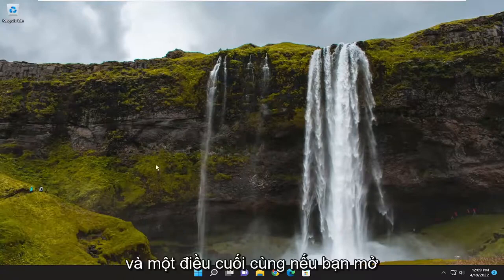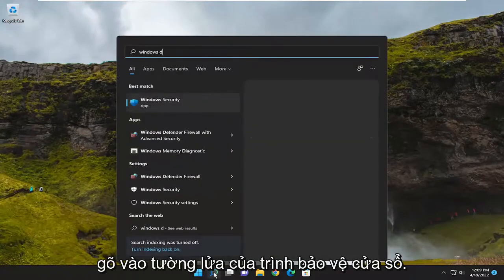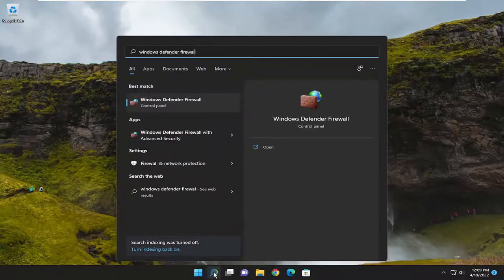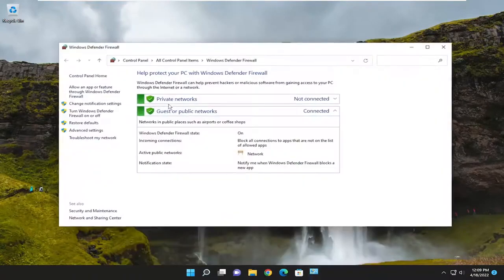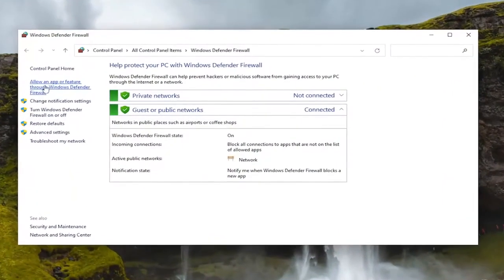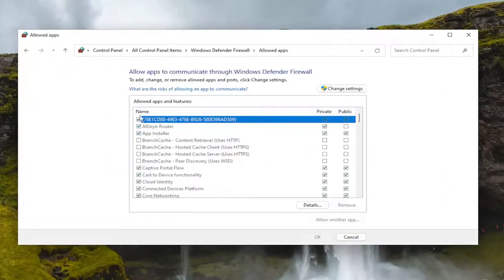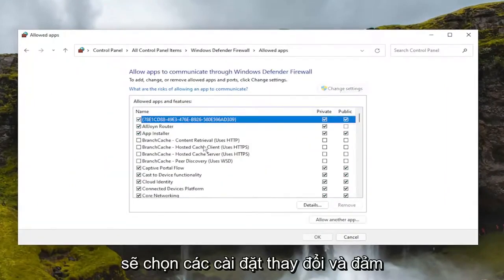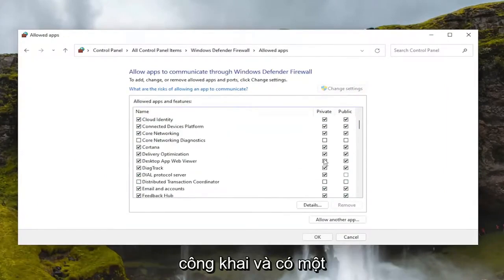Fix nhanh lỗi không vào được Roblox trên PC Windows 11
Roblox liên tục gặp sự cố trên PC Windows [Giải pháp]

Người dùng đã gặp sự cố với Roblox khi họ cố gắng tham gia trò chơi, ứng dụng khách Roblox Player gặp sự cố. Điều này có thể do một số lý do gây ra, bao gồm sự can thiệp của ứng dụng bên thứ ba hoặc trong một số trường hợp, lớp phủ Discord. Đối với một số người, Roblox gặp sự cố ngay khi họ vào trò chơi trong khi những người khác thậm chí không có cơ hội tham gia trò chơi. Vấn đề được đề cập là phổ biến và nhiều người dùng đã gặp phải. May mắn thay, do đó, có một số phương pháp có sẵn mà bạn có thể sử dụng để giải quyết vấn đề và ngăn chặn sự cố. Trong hướng dẫn này, chúng tôi sẽ chỉ cho bạn cách thực hiện điều đó, vì vậy hãy làm theo.

Dưới đây là hướng dẫn đầy đủ về cách khắc phục sự cố Roblox gặp sự cố trên Windows 11 và Windows 10 PC. Roblox là một nền tảng trò chơi tuyệt vời để chơi nhiều trò chơi khác nhau. Tuy nhiên, rất nhiều người dùng đã phàn nàn rằng Roblox liên tục gặp sự cố ở giữa trò chơi hoặc khi khởi động trên PC của họ. Sự cố này có thể do các yếu tố khác nhau gây ra như trình điều khiển đồ họa bị lỗi, cài đặt đồ họa cao hơn trên PC có công suất thấp, chương trình nền, v.v. Bây giờ, nếu bạn đang gặp phải vấn đề tương tự khi Roblox liên tục gặp sự cố khiến bạn không thể chơi trò chơi, hãy đăng bài này Dành cho bạn.